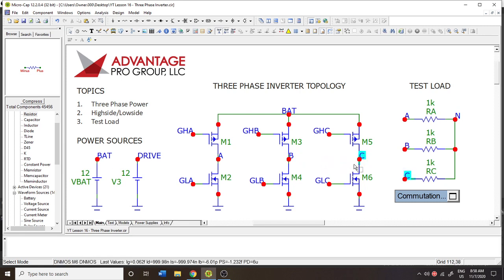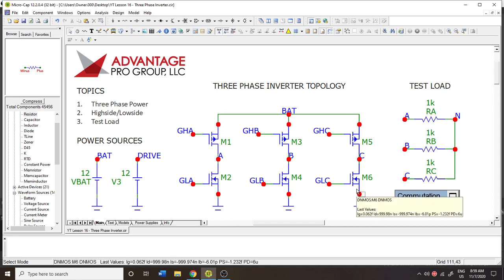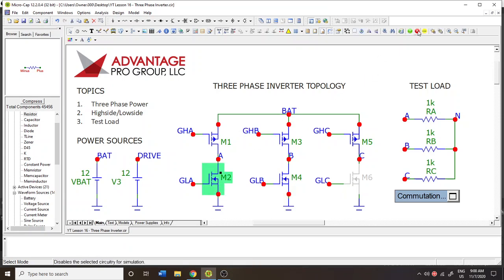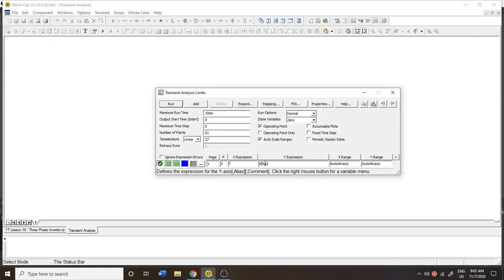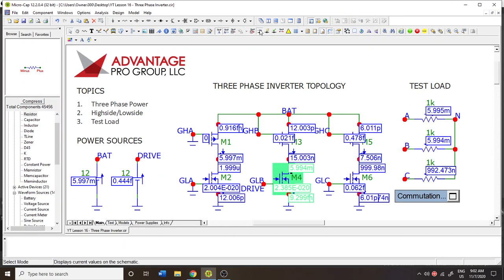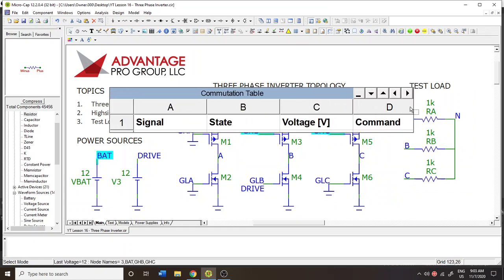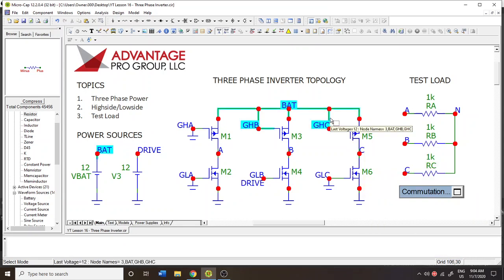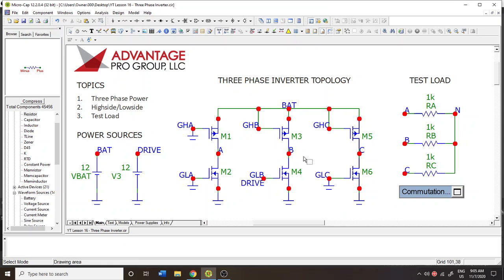Micro-Cap Tutorial: MOSFET Inverter Three Phase (Motor Control)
Basics for understanding three phase MOSFET inverter topology. Here we discuss how current moves based on gate signals for the six MOSFETs in highside/lowside load switch.

I recommend using test resistor loads in "wye" formation when experimenting in the lab. This helps avoid common destructive problems with motor windings.

The spreadsheet feature of micro-cap is nice for developing a commutation table. Writing out each step of the way helps to develop a better understanding of how motor commutation control works.

Note: Avoid shoot through conditions by making certain highside and lowside MOSFETs are never ON at the same time.